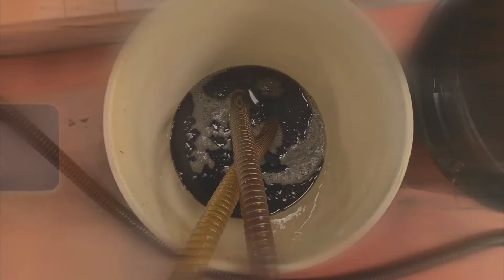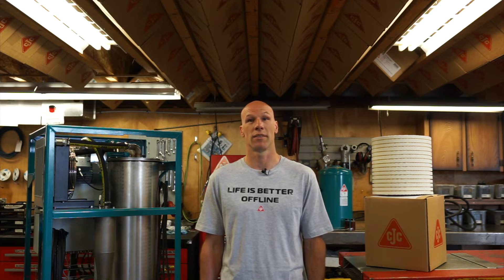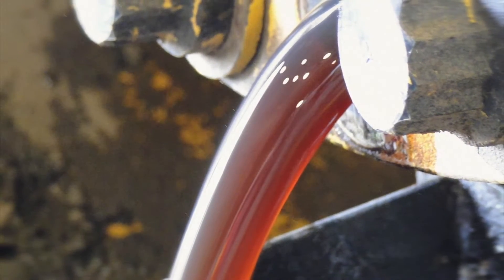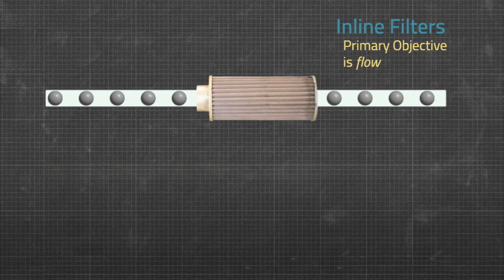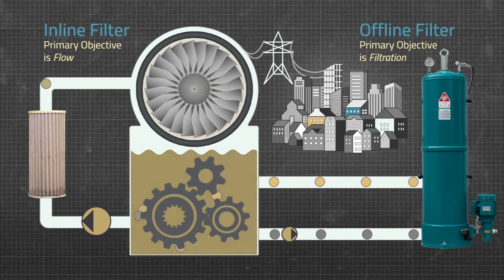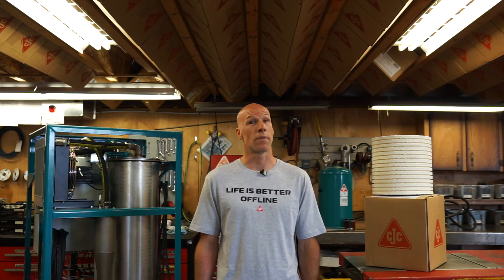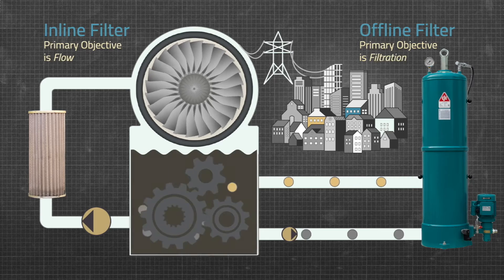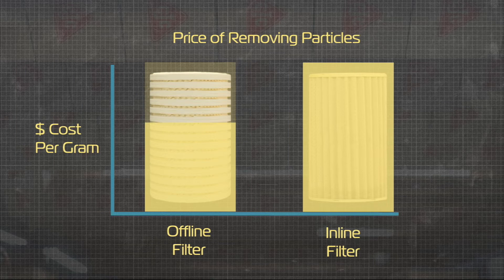What Is Offline Filtration?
What is offline oil filtration? Much like a dialysis machine, the offline filter operates in its own slipstream loop, continuously filtering the oil, taking care of the finer particles that the inline filter misses. Taking good care of your oil can have a massive impact on longevity, component wear, and machine availability.